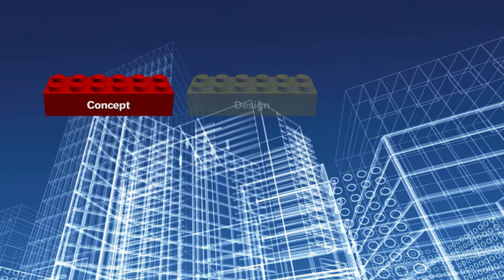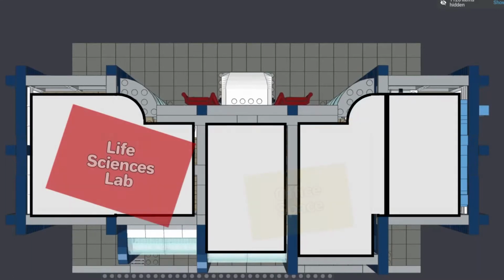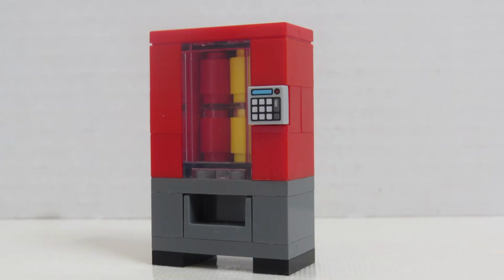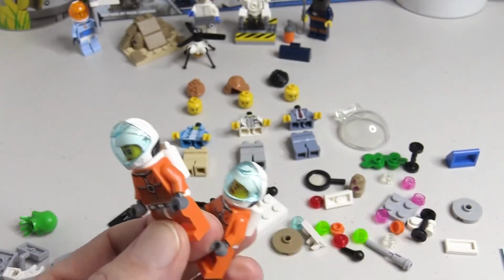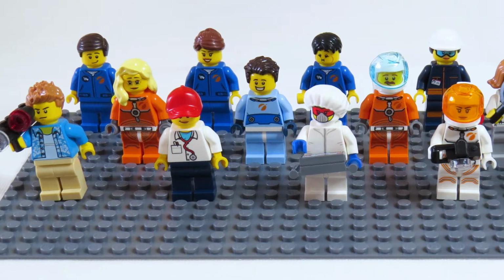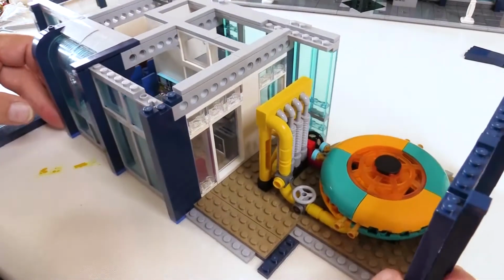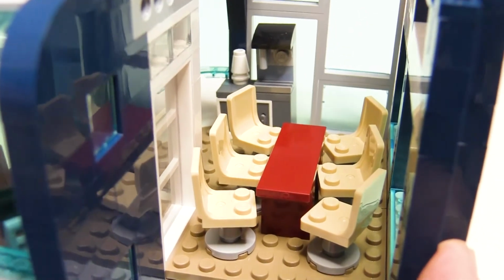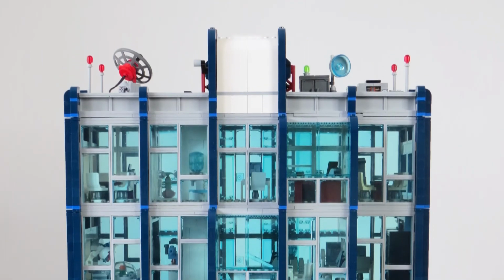LEGO Modern Office Building Modular MOC | Part 14 : Fixtures & Fittings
We add all the fixtures and fittings for the interior and exterior of my new LEGO building.
These include facilities for visitors, the equipment for the research labs, desks, chairs and equipment for the office areas and meeting rooms.

I am creating a new modular building for my LEGO City - a MOC or "My Own Creation'. It's a modern office building used for a research institute.

The idea is inspired by modern glass and steel buildings with innovative shapes and by the LEGO Avengers Tower battle set #76166.

Part 14
This video looks at the Fixtures and Fittings:
00:00 Introduction
01:27 The Ensgrave Building
02:39 Fixtures & Fittings
04:12 Ground Floor Interior - Reception, Security & Lounge
06:46 Ground Floor Exterior - Lighting, Signage & Seating
08:44 First Floor Interior - Material Sciences Clean Room & Robotics Lab
12:32 Second Floor Interior - Media Centre & Energy Research Lab
16:14 Third Floor Interior - Life Sciences Lab, Offices & Computer Centre
17:32 Fourth Floor Interior - Meeting Rooms & Executive Suite
18:27 Roof - Comms Equipment & HVAC
20:17 Conclusion.

Look out for the next videos in this series in which I will be adding minifigs to this MOC!

This video is one of a series which explains how I develop the concept, design and build for the building. If you missed the previous videos you may like to start with Part 1 of this series in which I take inspiration for this MOC and develop the initial idea: